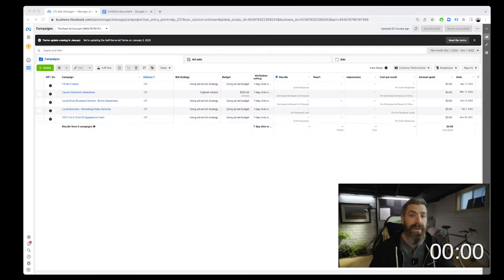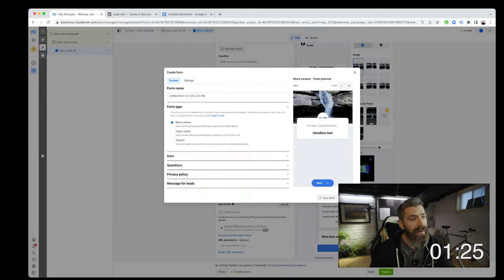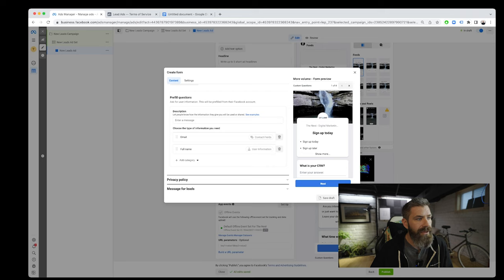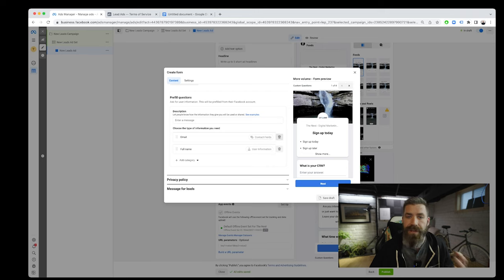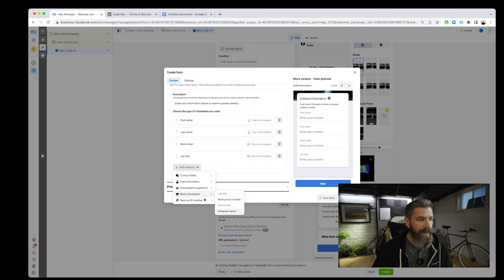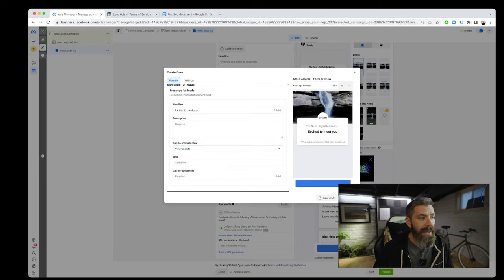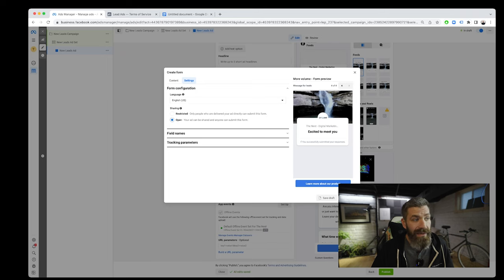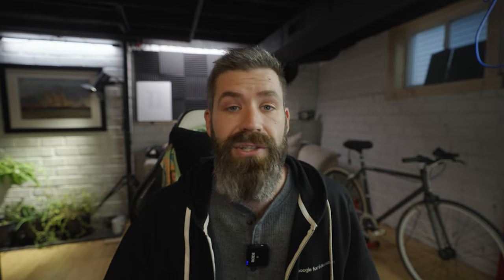Facebook Ads: How to set up and use Instant Forms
Facebook instant forms are an extremely useful tool that can be used to generate leads directly from the facebook platform.  In this video, I dive into how to set up an instant form properly to use for your next paid campaign.

Chapters:
0:00 Intro
1:05 Getting Started
1:28 Ad Set Settings
1:33 Conversion Settings
2:08 Meta Lead Ad Terms
2:25 Creating an Instant Form
2:49 Form Types
3:48 Background Image
4:24 The Greeting
5:07 Custom Questions
6:20 Prefill Questions
8:22 Privacy Policy
8:48 Thank You Page
9:26 "View File" vs "View Website"
10:25 Pro-Tip!  No Modifying the Form After Publishing
10:53 Settings - Form Configuration
11:48 Field Names
12:14 Tracking Parameters
13:14 PUBLISH!
13:20 SUBSCRIBE!!!

Thanks for taking time to watch this video, I hope it was helpful!  I look forward to hearing your comments on how you were able to test out this tool against the traditional lead collection strategies.